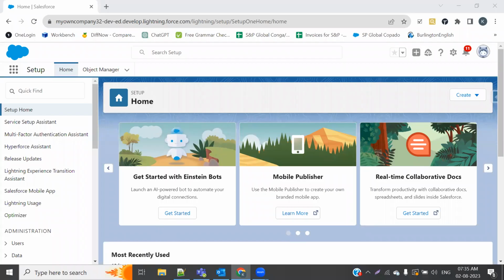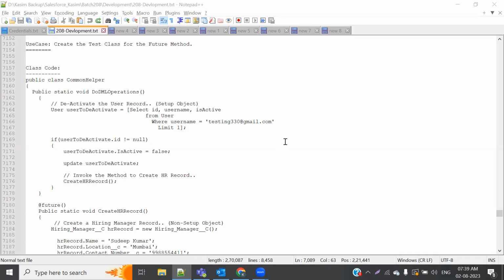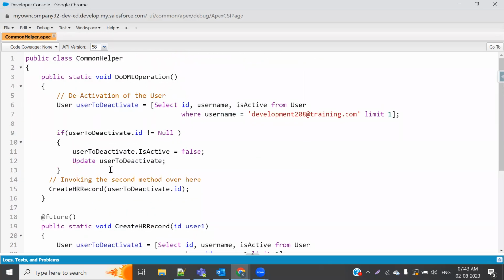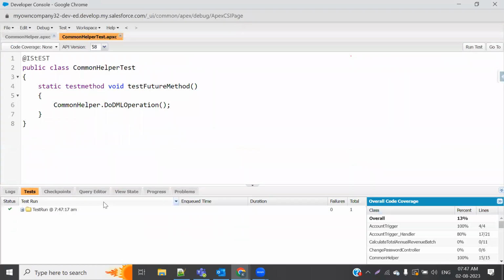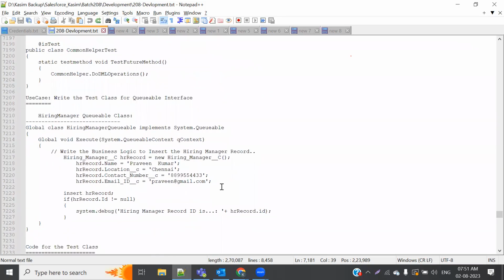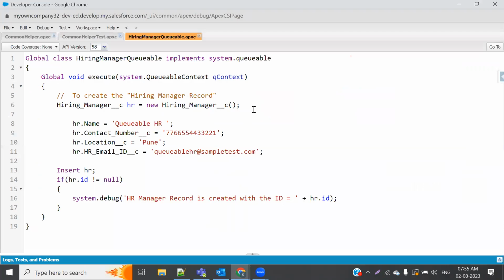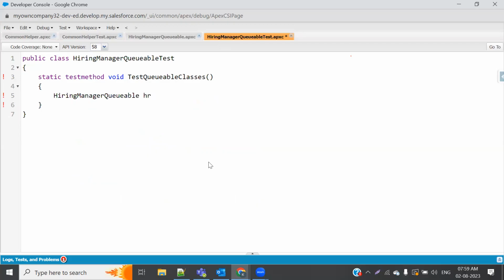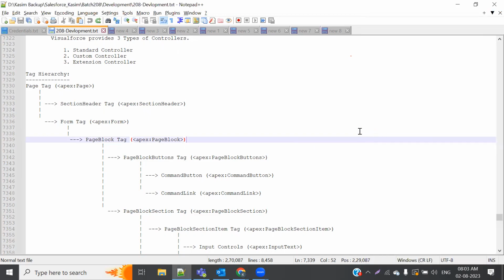Session69 Test Classes